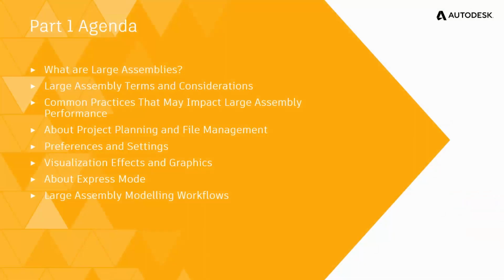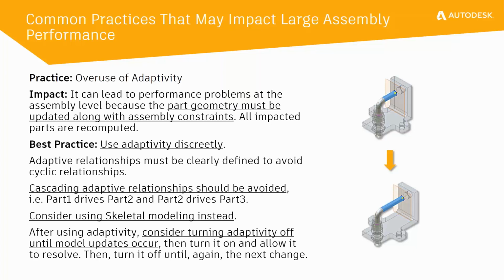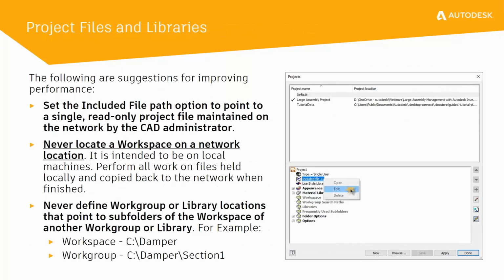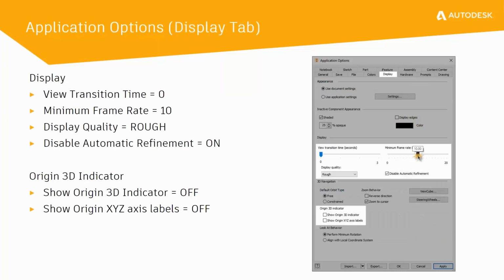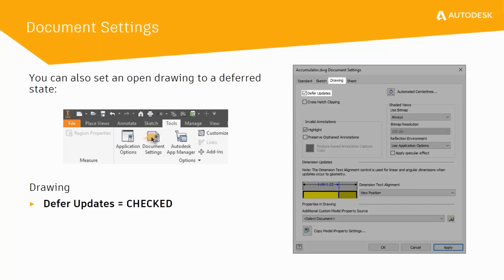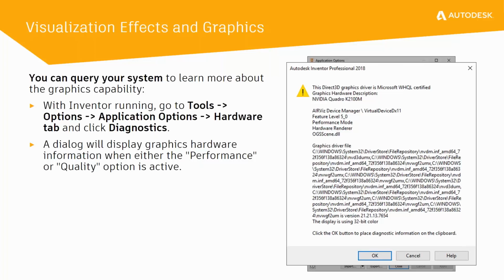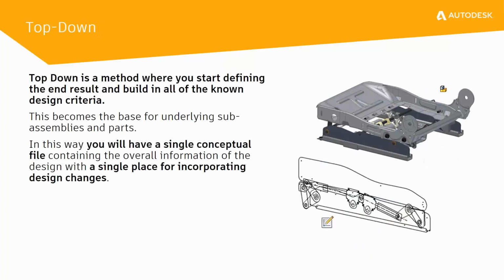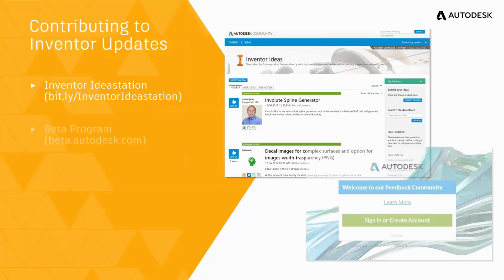Large Assembly Management with Autodesk Inventor - Part 1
One of the more common challenges for CAD users is how to work with Large Assemblies. Thankfully the product development team have been working hard to improve workflows and performance in this area of Inventor. Join us for a look at ways you can improve your Inventor Large Assembly workflow including recommendations for both hardware and software.